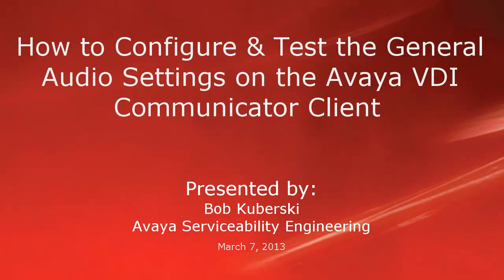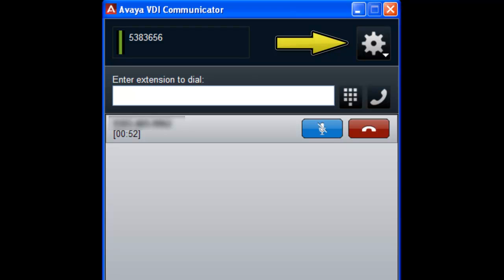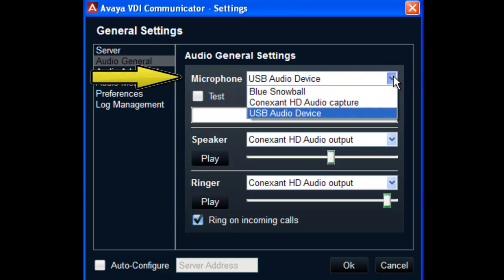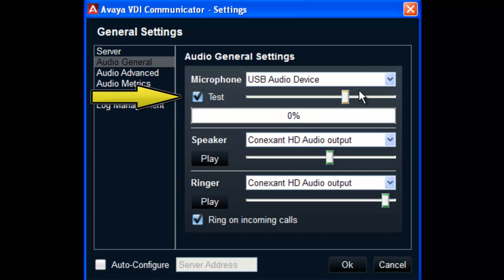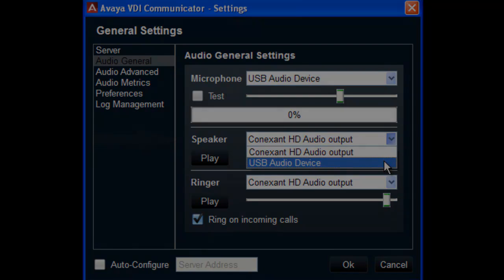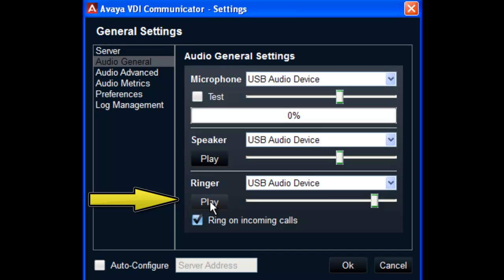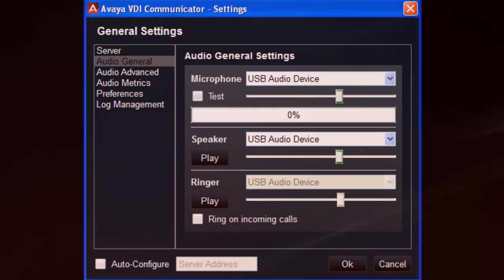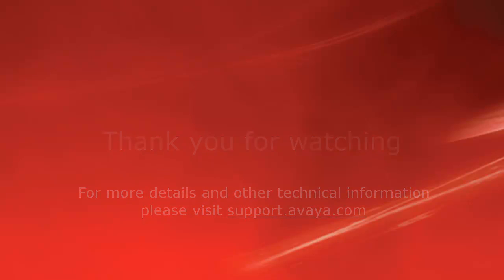How to Configure and Test the General Audio Settings on the VDI Communicator Client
This video covers how configure and test the general audio settings on the VDI Communicator Client. Produced by Robert Kuberski.